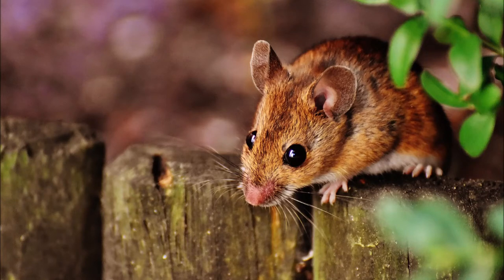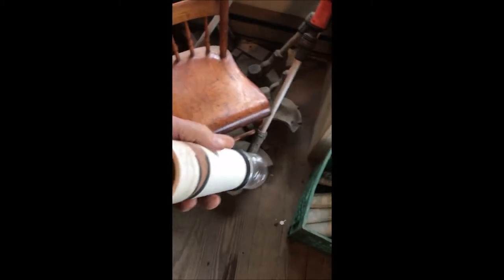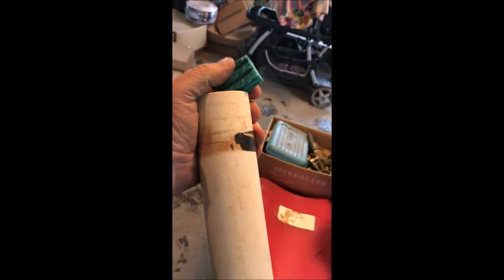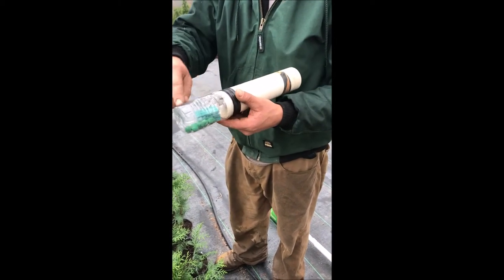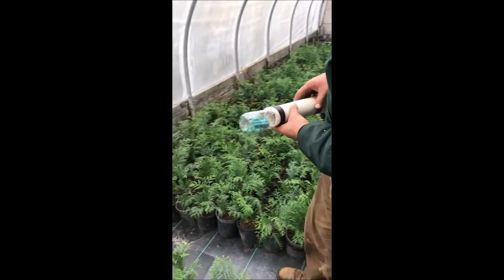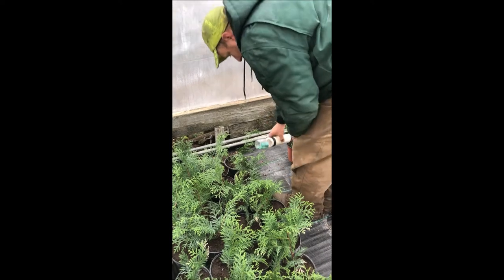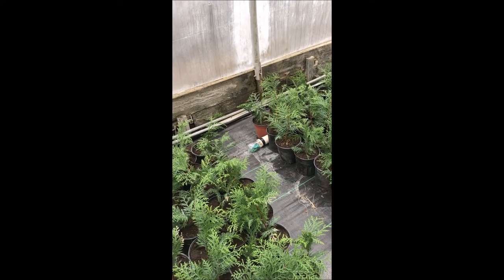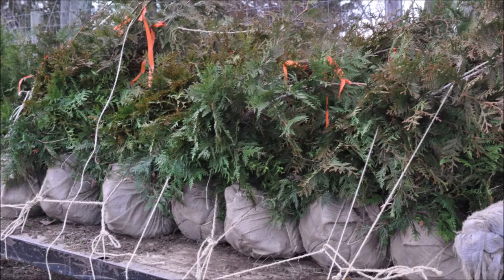How we control Field Mice inside a greenhouse